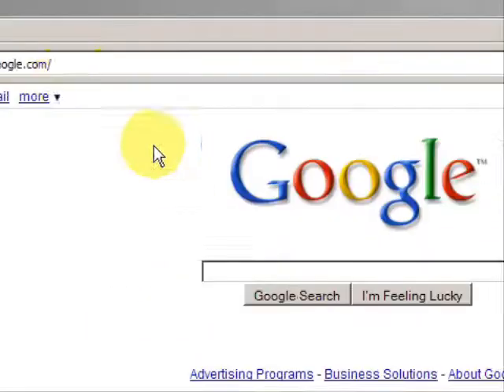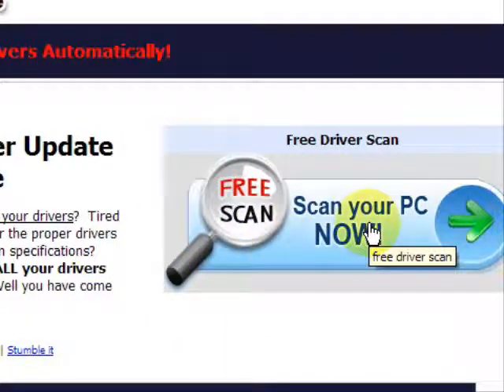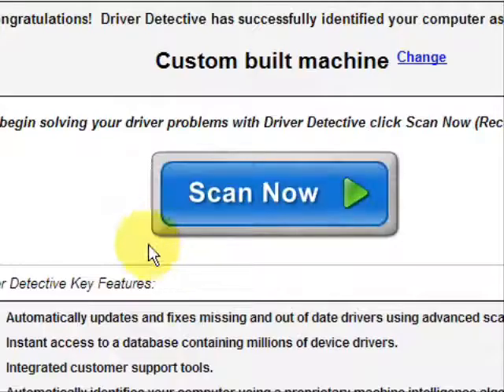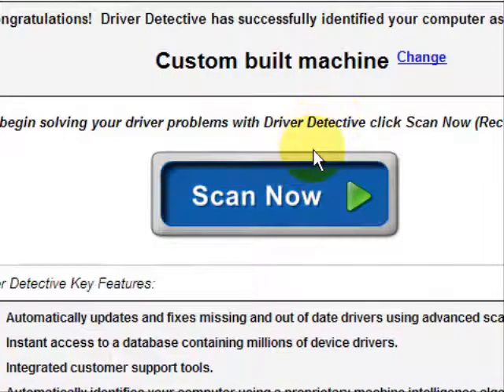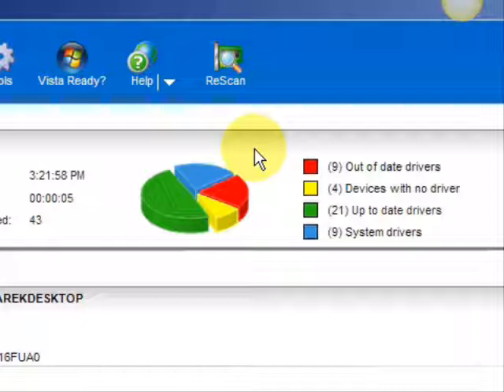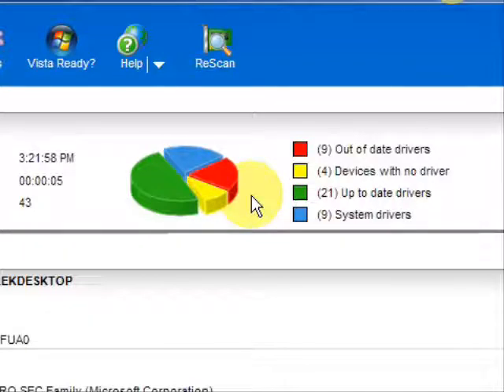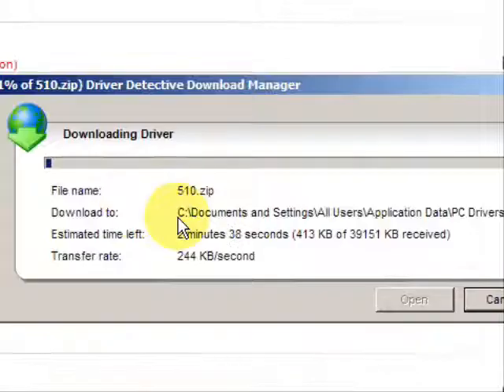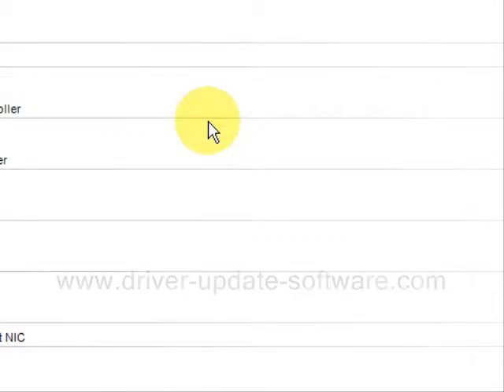How To Perform DVD Rom Troubleshooting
Need some dvd rom troubleshooting?  Well you have come to the right place.  In this tutorial I will explain how to fix dvd rom problems easily.